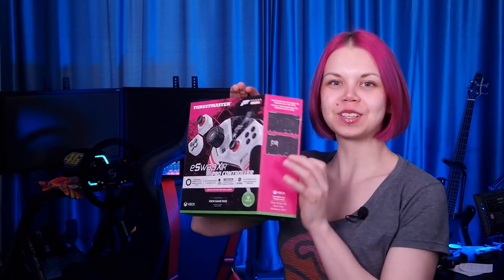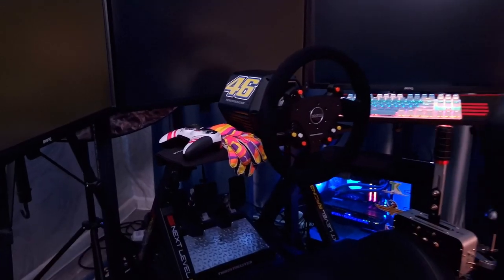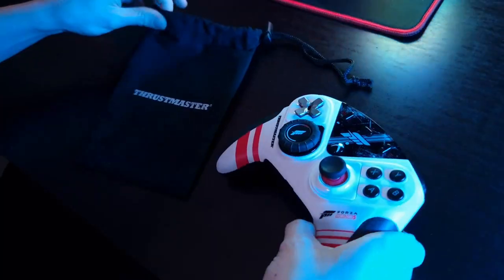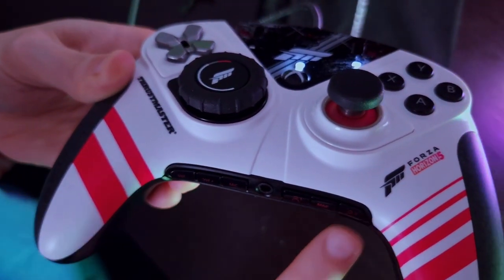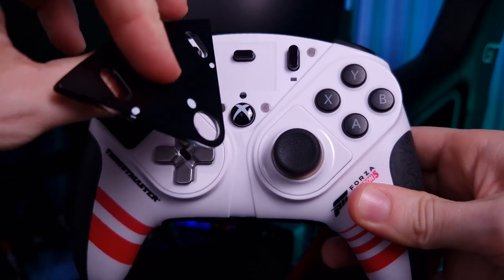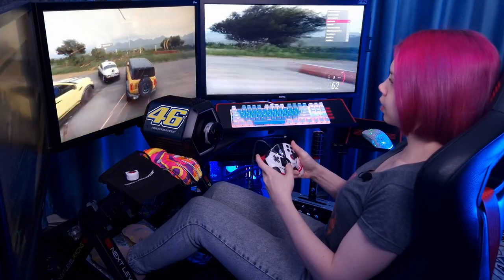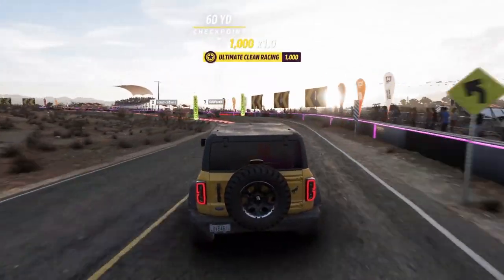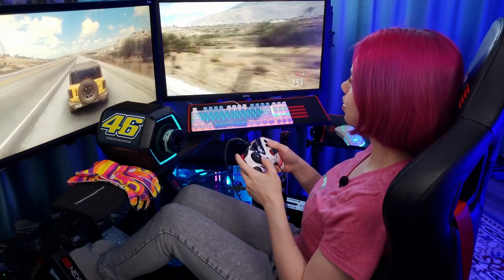eSwap XR PRO Controller Forza Horizon 5 Edition! This is the Weapon of Cactus Annihilation, Amigos!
This is the weapon of cactus annihilation and winning races, amigos! The eSwap XR Pro Controller Forza Horizon 5 Edition with a steering wheel

I'm a gamepad noob and in this video I'll play racing games and Forza Horizon 5.
Going to test and have fun with ESWAP XR PRO Controller Forza Horizon 5 Edition. It is a XBOX controller and also PC compatible

⚙️ I have Thrustmaster T818 with Thrustmaster SF1000 wheel rim and TLCM Pedals
🎧 Headset Shure SE215
🎸 Bass Ibanez BTB405

💻 PC Specs: CPU AMD Ryzen 5 5600X + Fractal Design Lumen S24 watercooling system | RAM 32GB Patriot Viper 3200Mhz  | GPU EVGA GTX 1080ti | PSU Superflower Leadex Silver 750W | PC case Fractal Design Pop Air

Check these Thrustmaster socials:
👉 Thrustmaster Twitter : @TMThrustmaster